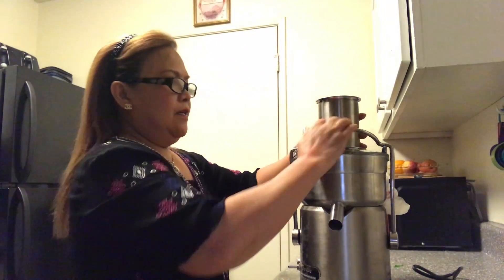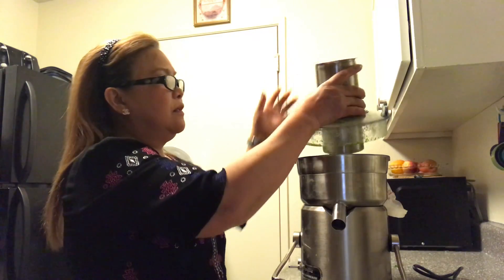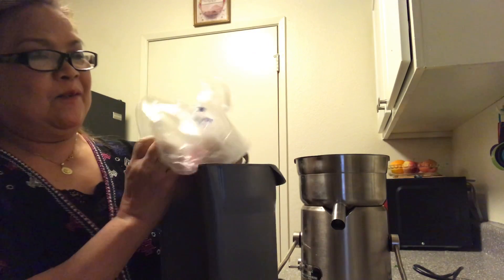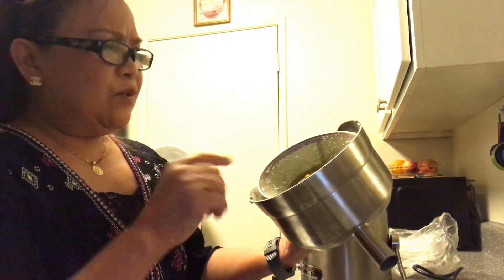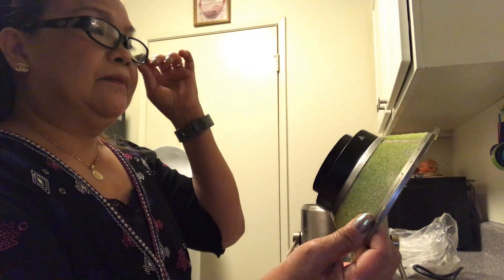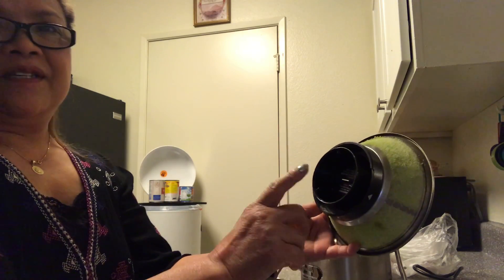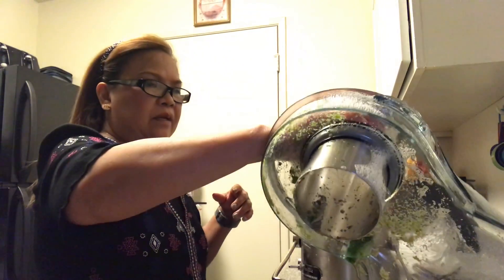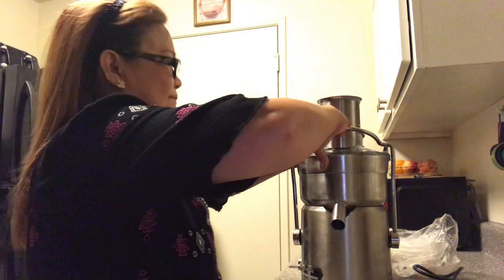How to Clean & Assemble Breville Juice Fountain Elite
Video #4 Requested by Keri Jackson, one of my subscriber   I love this juicer, it's easy maintenance.  Unlike my other juicer.